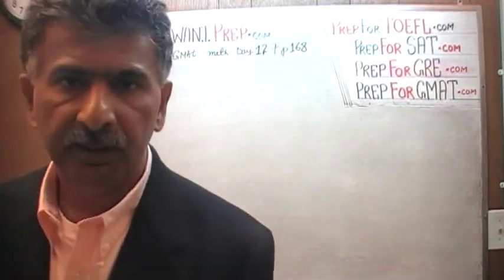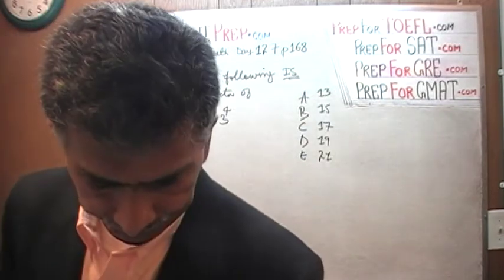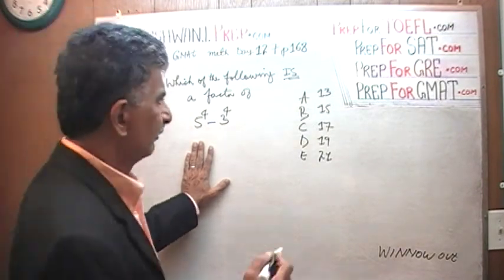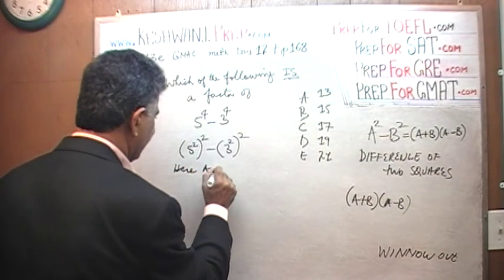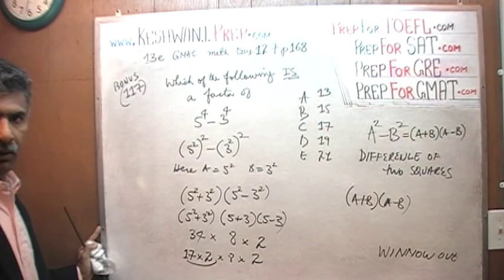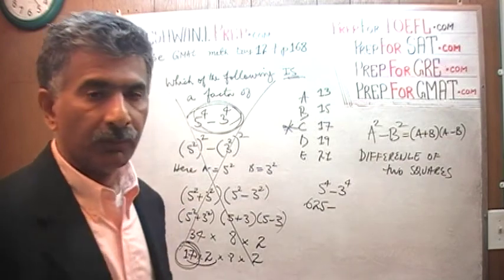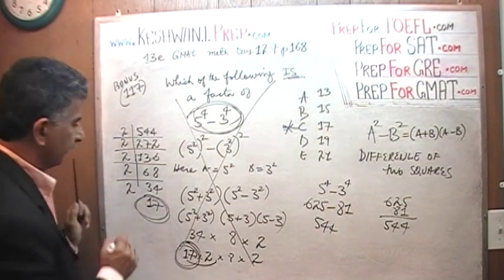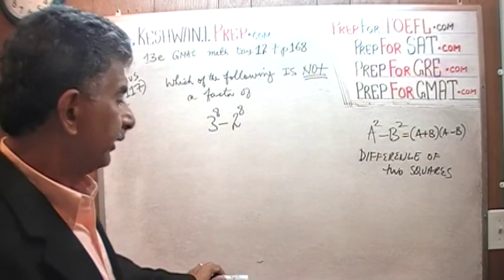GMAT Review 13th Edition, Day 127, p168, ps117 bonus, Problem Solving, Prep Tutor via skype GRE SAT